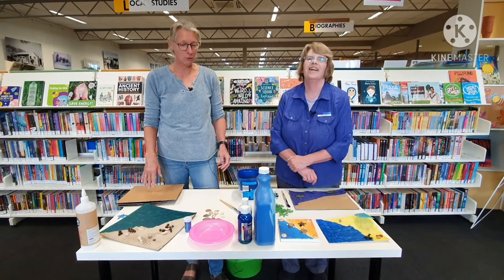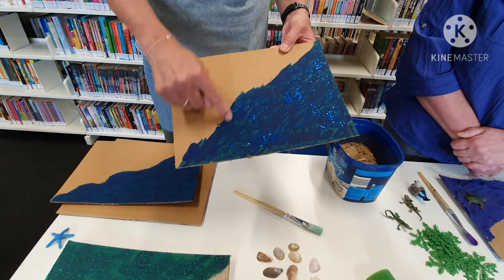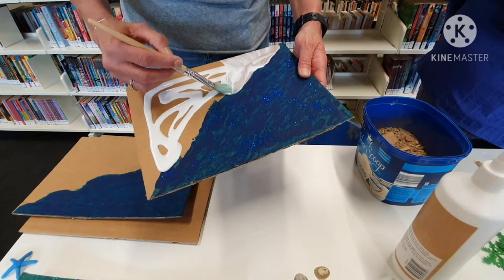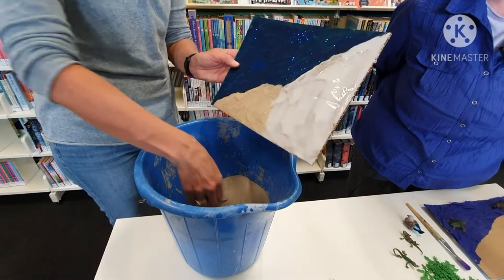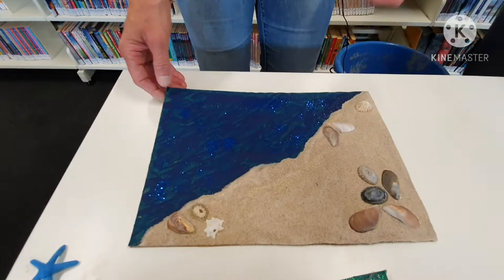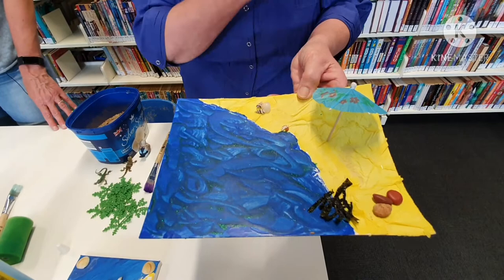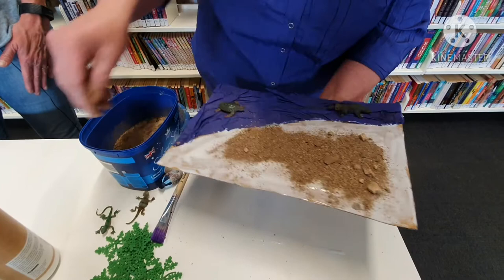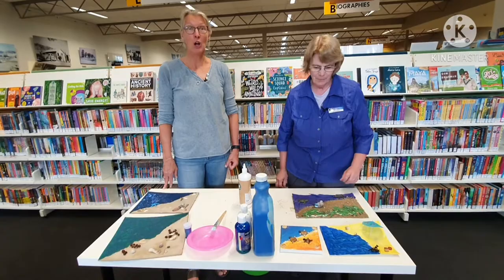Snowy Monaro Regional Library school holiday program - Make a Beach